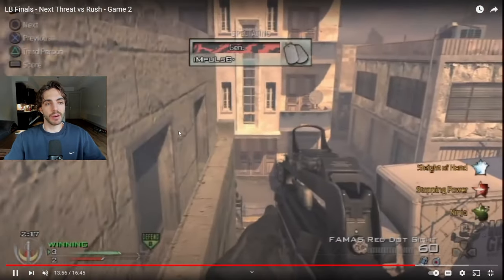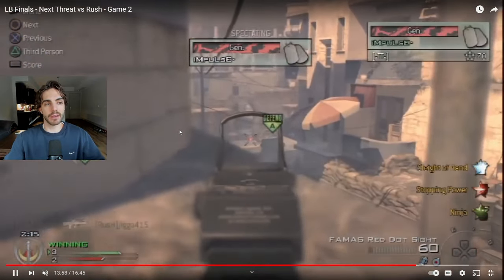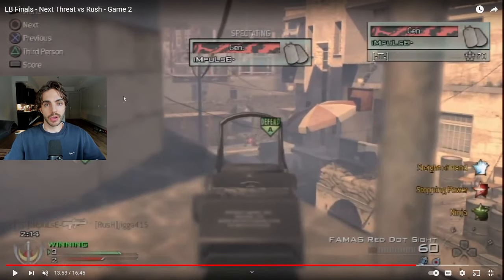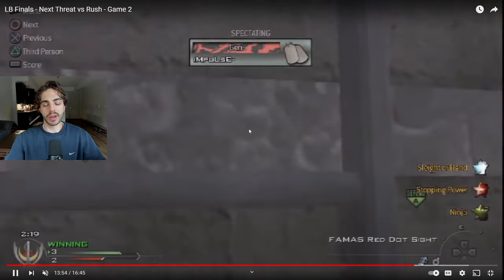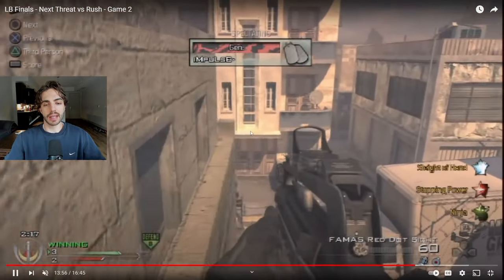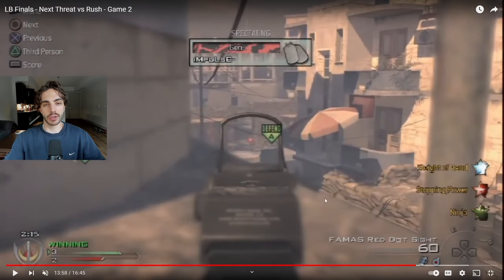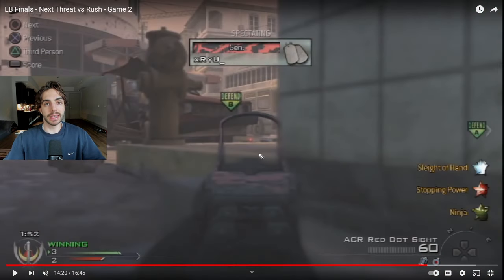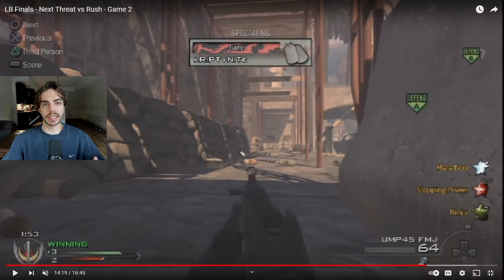MW3 STRATS v1 | #5 KARACHI Spread Defense (CDL Pro Strategy)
Breaking down a simple spread setup on Karachi SnD defense.